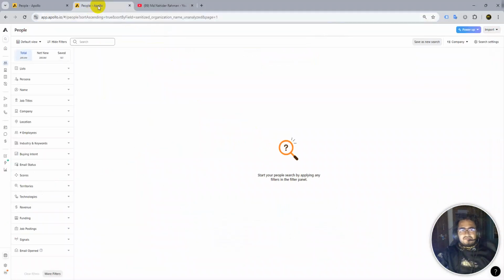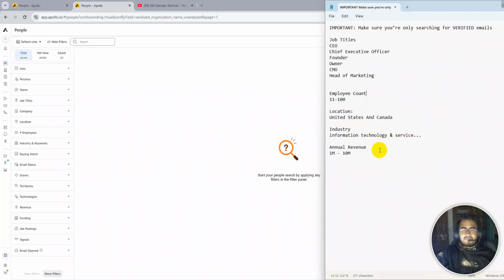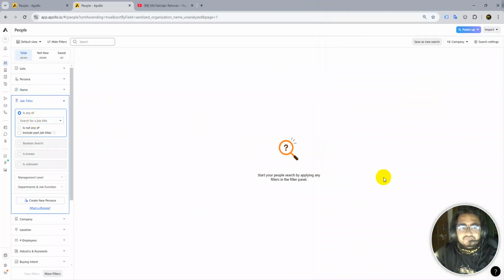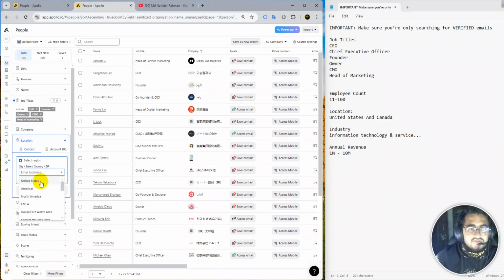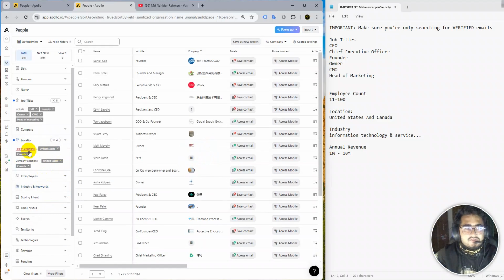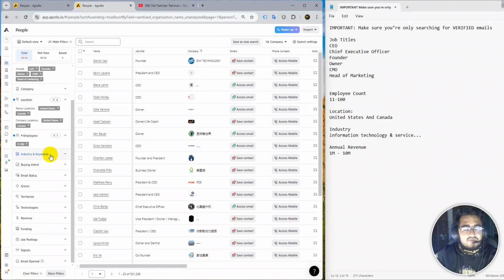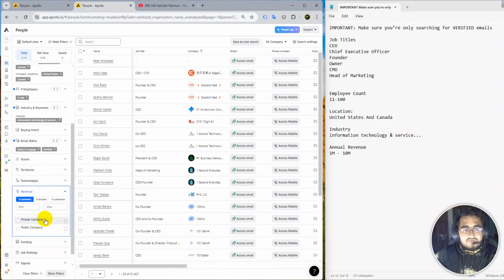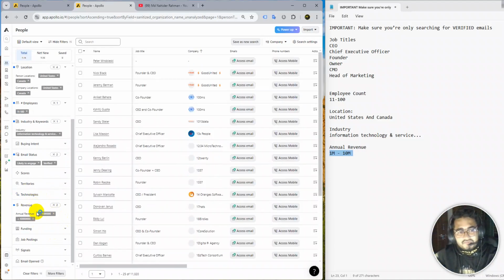Find the top Companies Revenue Using Apollo.io | Apollo.io Annual Revenue Details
Find the top Companies Revenue Using Apollo.io | Apollo.io Annual Revenue Searching english Tutorial

This is Md Nahider Rahman, In this video, I am going to  show you exactly how to find a company's Annual revenue using Apollo.io!

Apollo.io has become a go-to tool for sales teams worldwide, offering data-driven insights, lead generation, and customer engagement features. But just how much revenue does Apollo.io generate in a year?

We’ll break down the platform’s business model, explore key growth factors, and take a look at recent financial figures (if available), so you can get a clear understanding of Apollo.io’s financial performance.

If you're curious about how to makes Company Annual Revenue Apollo.io platforms, this is the video for you!

( 𝖭𝗈𝗍𝖾: 𝖨 𝖯𝗋𝗈𝗏𝗂𝖽𝖾 𝖠𝗉𝗈𝗅𝗅𝗈.𝗂𝗈 𝗅𝖾𝖺𝖽𝗌 𝖲𝖼𝗋𝖺𝗉𝗂𝗇𝗀 𝗌𝖾𝗋𝗏𝗂𝖼𝖾𝗌,  𝖨𝖿 𝗒𝗈𝗎 𝖼𝖺𝗇'𝗍 𝗌𝖾𝖺𝗋𝖼𝗁𝗂𝗇𝗀 𝖢𝗈𝗆𝗉𝖺𝗇𝗒 𝖠𝗇𝗇𝗎𝖺𝗅 𝖱𝖾𝗏𝖾𝗇𝗎𝖾 𝗈𝗋 𝗒𝗈𝗎𝗋 𝗍𝖺𝗋𝗀𝖾𝗍𝖾𝖽 𝖽𝖾𝗍𝖺𝗂𝗅𝗌, 𝗍𝗁𝖾𝗇 𝖼𝗈𝗇𝗍𝖺𝖼𝗍 𝗐𝗂𝗍𝗁 𝗆𝖾, 𝖨 𝗐𝗂𝗅𝗅 𝗁𝖾𝗅𝗉 𝗒𝗈𝗎 )